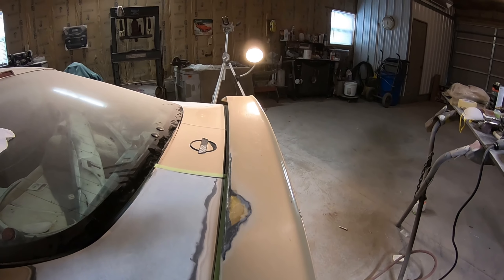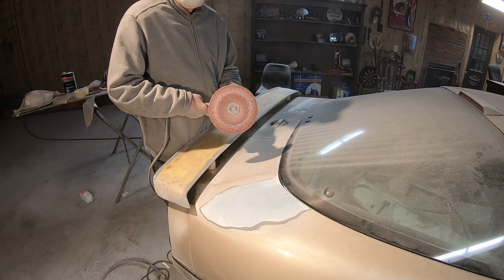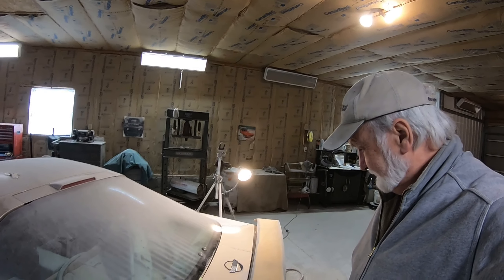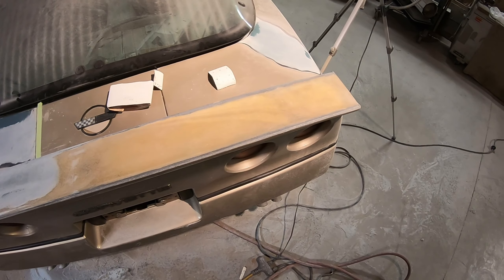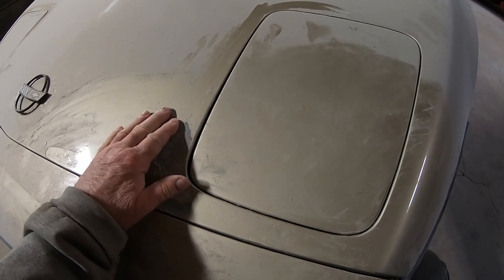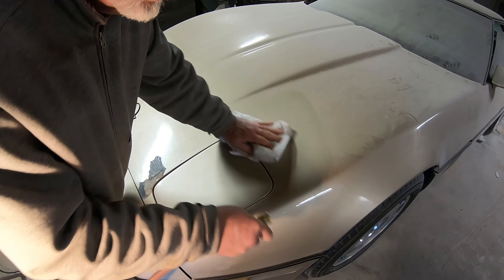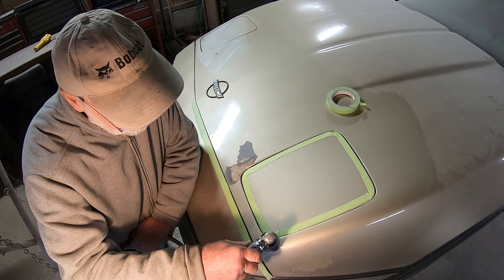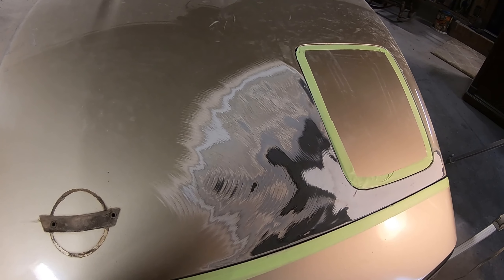Body Repairs Remove Paint C4 CORVETTE PROJECT #4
Today we start repair on the rear spoiler remove the old paint and make it look straight again.
Then we start on the front to see what's under all the bubbles on the hood.